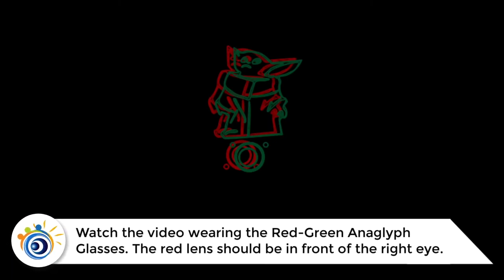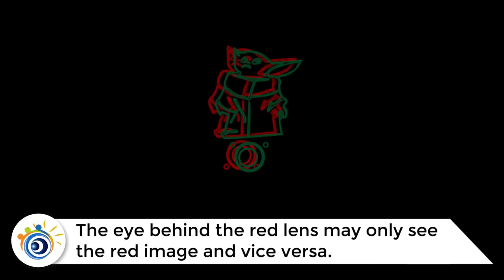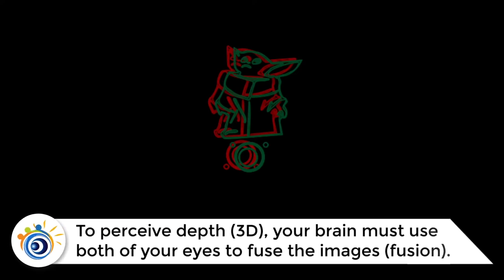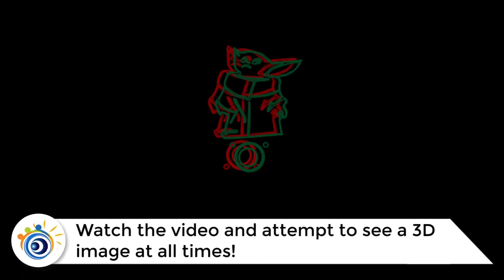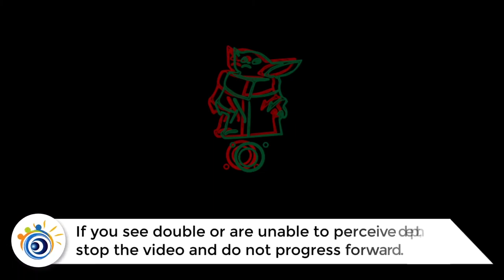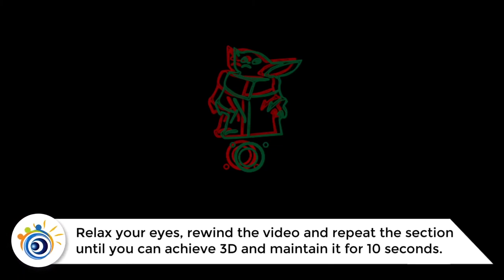39. 3D Baby Yoda Vision Training Tranaglyphs to Strengthen Convergence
👁 3D Baby Yoda Tranaglyphs to improve Anti-Suppression (Lazy Eye or Eye Turn), to train Oculomotor Functions (Fixation), and to improve Convergence ability (Convergence Insufficiency or Excess) - Home Vision Therapy Eye Exercises (B). [3DBabyYoda tranaglyphs starwars fusionalconvergence convergenceinsufficiency]

👁WARNING - This instructional video is NOT a substitute for diagnosis, examination, and/or treatment by a licensed optometrist or vision therapist. It is NOT a substitute for vision training / therapy program. Before performing this exercise, you should have a comprehensive binocular vision exam to find any vision issues that you might have. Please consult with your optometrist or vision therapist before performing this exercise.

👁 What materials are needed and where can you get them?

👁What is the purpose of this exercise, what binocular vision dysfunctions can be treated with this exercise,  and what important visual skills will this exercise improve for you?
- Repeated accurate performance of this exercise can
• Oculomotor Functions (Fixations) - improve your eyes' fixation ability. Fixation is the ability of the eyes to hold the eyes steady without moving off the target
• Central & Peripheral Anti-Suppression -  improve your brain's ability to pay attention to both of your eyes simultaneously at all times in your central and peripheral visual field and eliminate any tendencies you have to see with only one eye for brief or prolonged times.  Central & Peripheral Suppression is an adaptation by the brain that eliminates perception of the central or peripheral vision. For example, when a person has a misalignment of the eyes, the brain chooses to suppress the vision of one eye for the person not to see double
• Fusional Convergence - improve the component of convergence induced by a fusional stimuli

👁What category of vision therapy exercise is this and how can it be modified?
• MFBF (Monocular Fixation in a Binocular Field) - Category of vision therapy exercises where one eye fixates on a central field of vision while the other eye pays attention to the peripheral field of vision.  Red-Green glasses along with Red and Green Acetate Overlays can be used to train both eyes.
• Monocular - Category of vision therapy exercises where procedures are done with one eye patched or covered. Red-Green glasses will not be needed for this exercise. Simply cover one eye and follow the instructions.
 • Bi-Ocular - Category of vision therapy exercises where procedures are done with both eyes open. Each eye simultaneously sees a target under un-fused situation and the focus is alternately shifted between the targets. Vertical prism or Septum can be used to train both eyes.
👉 Binocular - Category of vision therapy exercises where procedures are done with both eyes open. Red-Green glasses or Red-Blue glasses are needed for this exercise. Simply, perform the procedures with both eyes open.

to learn more about your eyes.

👁Vision Therapy Eye Exercise Instructional Videos are meant to help you (our patients that have previously undergone a Comprehensive Binocular Vision Evaluation) better understand the directions for each of your prescribed personalized Vision Therapy exercises that you need to perform each day. The purpose of these exercises are to train your eyes and your brain to better the visual skills that you need in your day to day activities.

👁Vision Therapy is a personalized progressive program of hundreds of vision exercises that can last several months or years, and is performed under the direct supervision of an Optometrist or a Vision Therapist. This exercise is ONE of the many eye exercises we do with our patients during vision therapy.